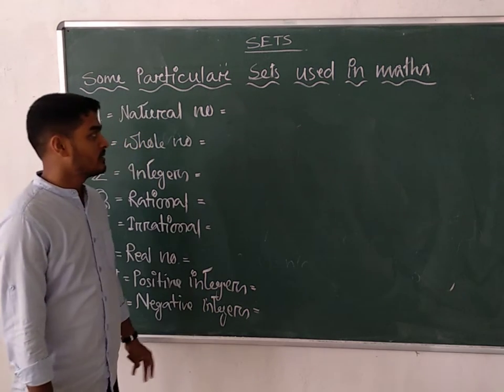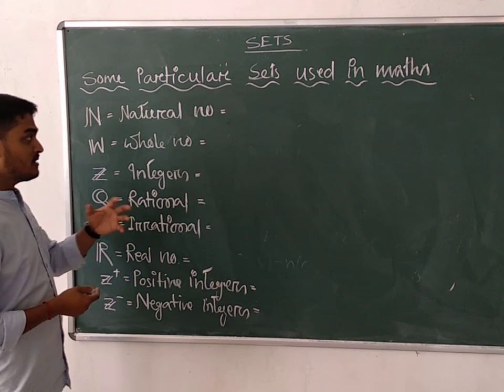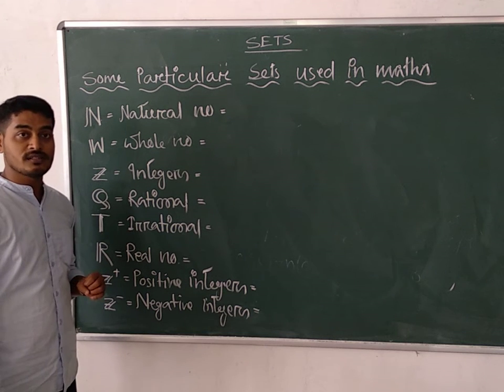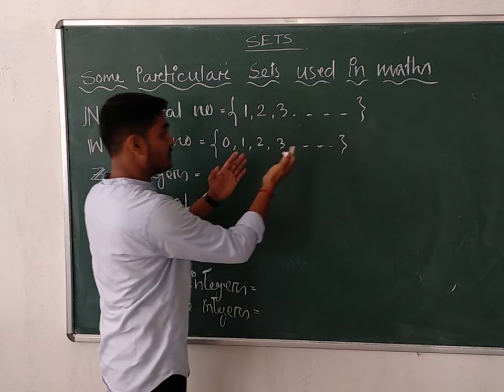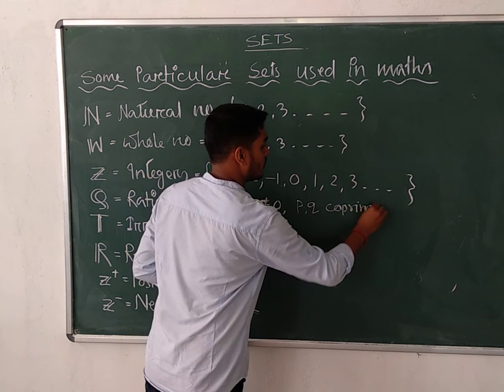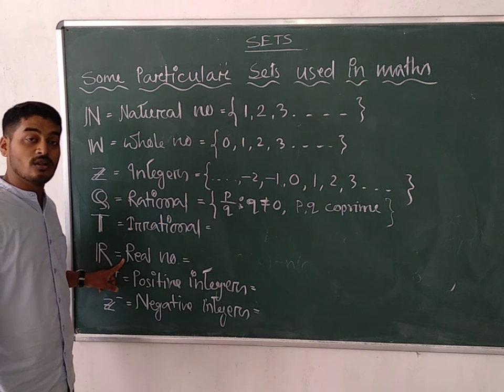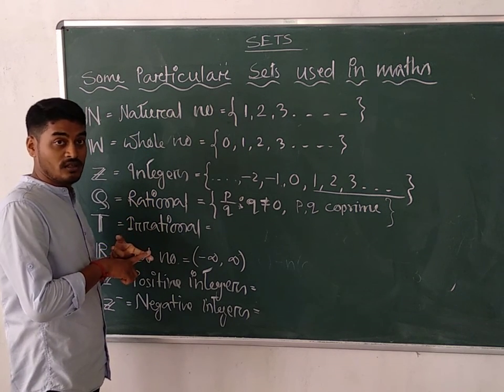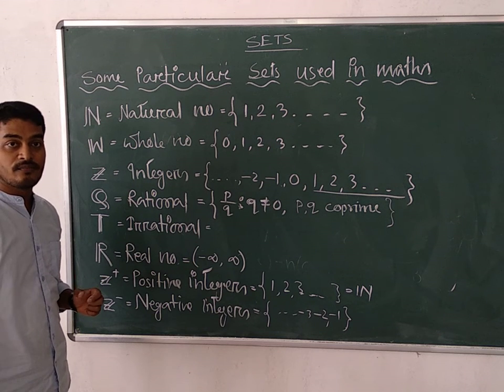SETS(L-14) Some Important SETS in Maths